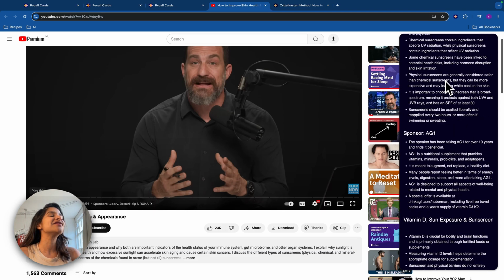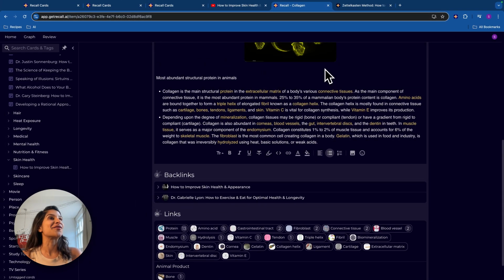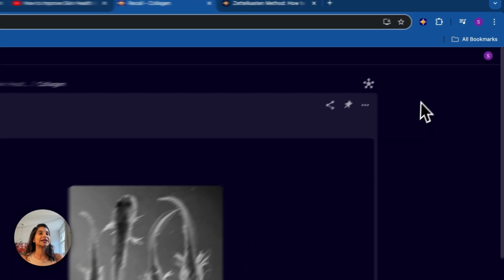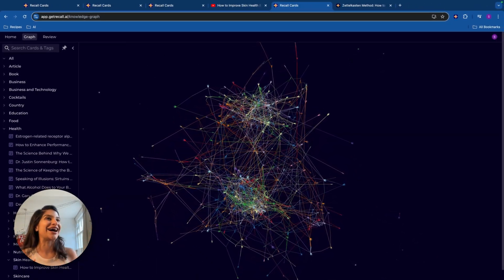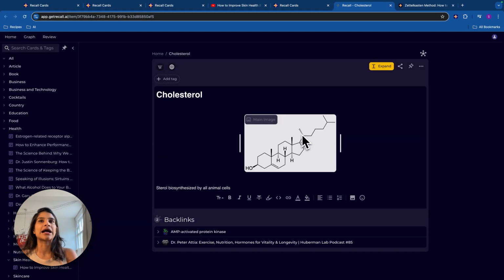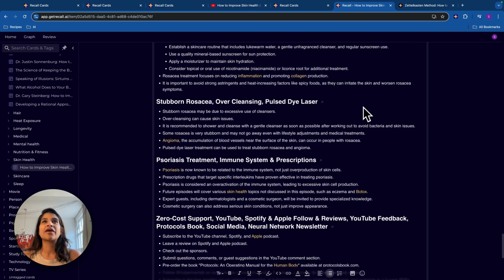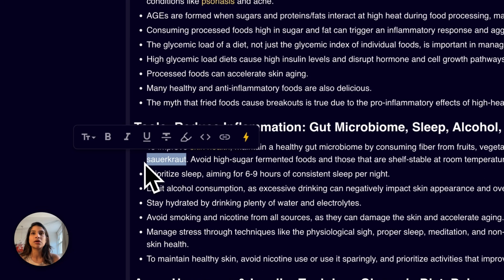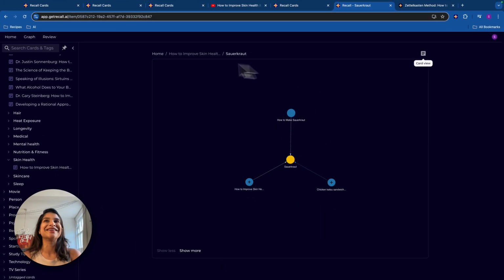Part 5: Graph View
The Graph View in Recall is a visual representation of Recall's powerful infrastructure, allowing you to explore your knowledge base from a bird's-eye view.

00:00 Introduction
00:33 Entity extraction and connection
01:21 2 ways to explore graph view
01:42 Filtering your graph
02:00 Customizing your knowledge graph